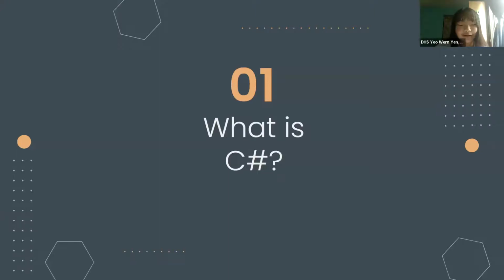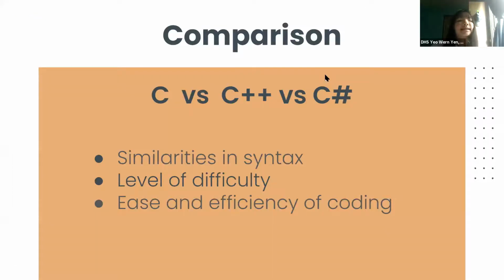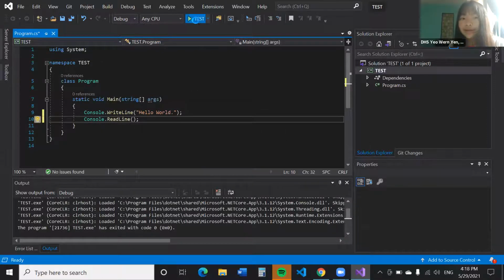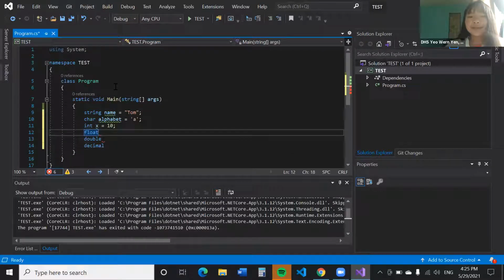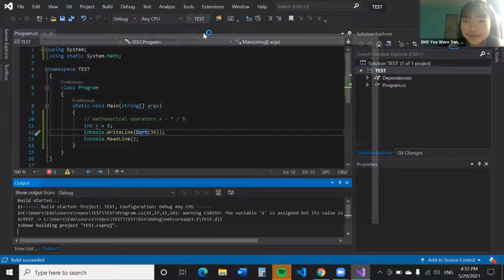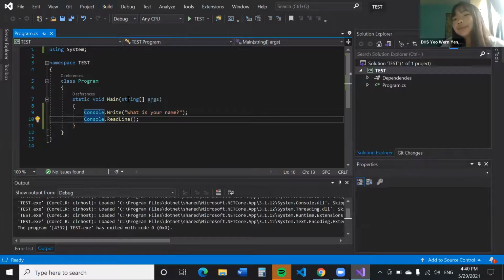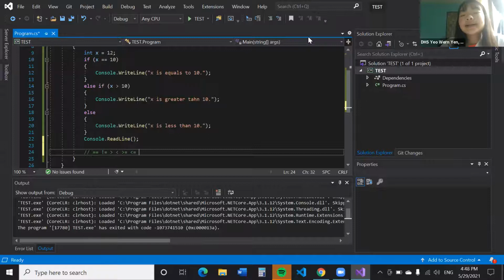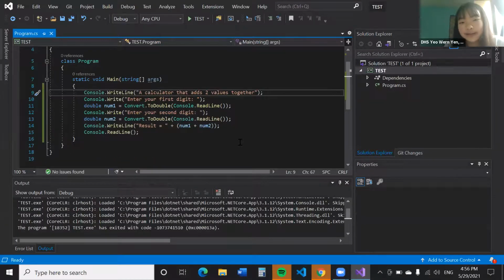Introduction to C# - Workshop Playback | BuildingBloCS 2021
Introduction to C# Workshop was conducted on 29th May 2021, 4pm-5pm.

During the workshop, participants will learn the basics of C# like data types, string manipulation, and mathematical operations. Participants will also be able to code a basic calculator using C# at the end of the workshop.

Prerequisites: There is no prerequisite to this course!